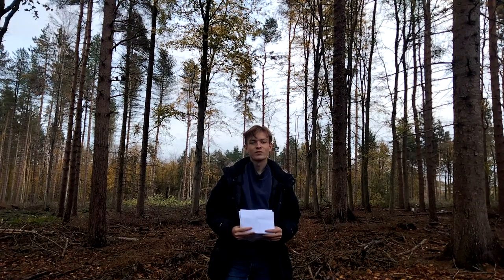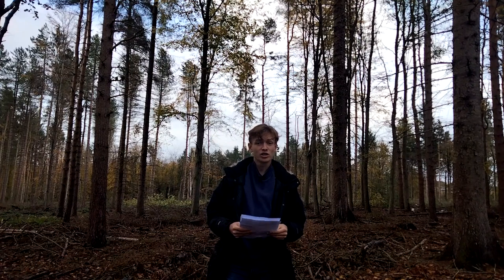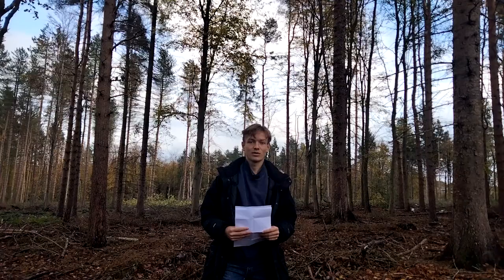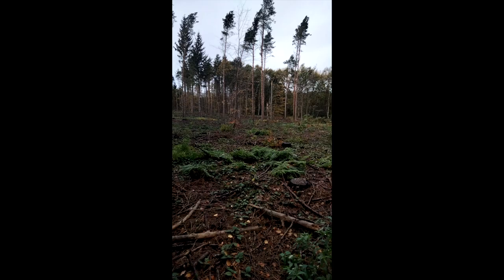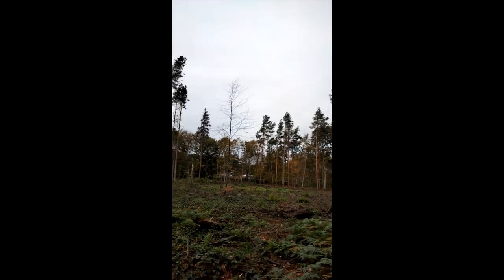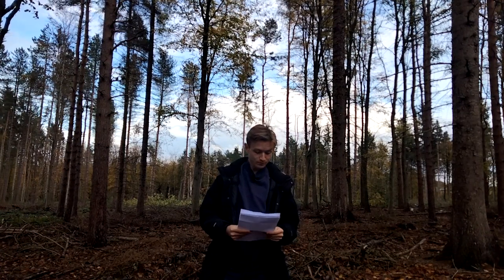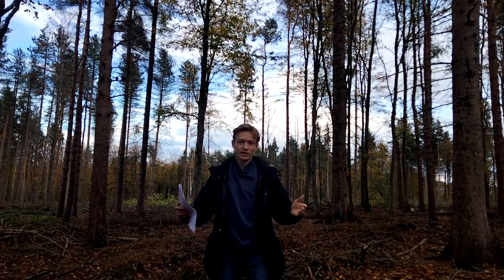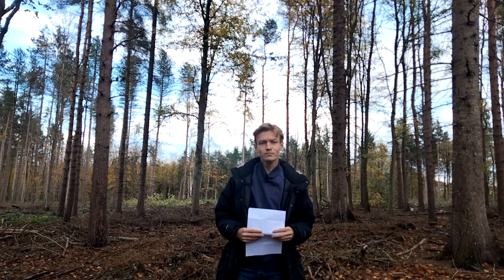Ted's Takes #1: Storthes Hall - A Shift In The Landscape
The woods up near Storthes Hall have been looking pretty bare for the last year and a half.

So why is that?